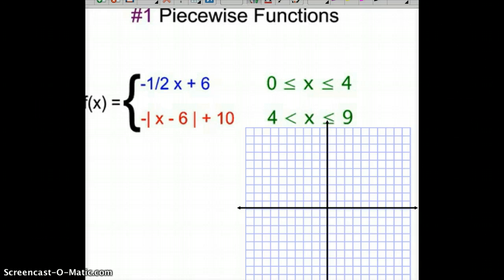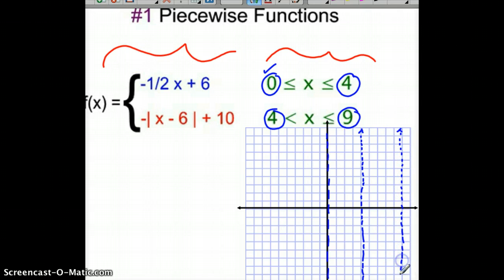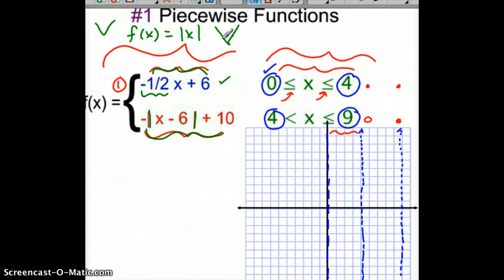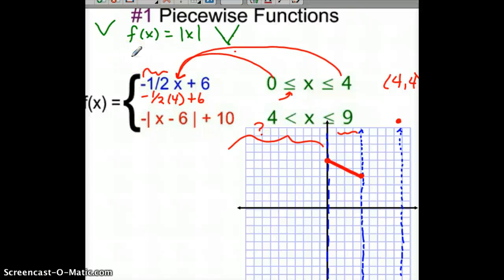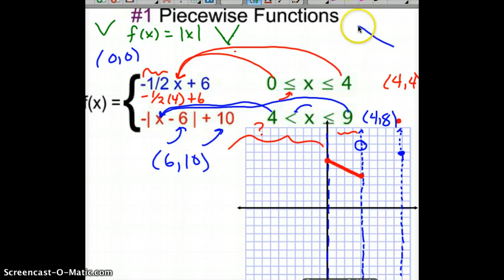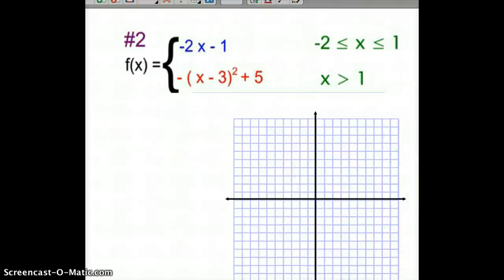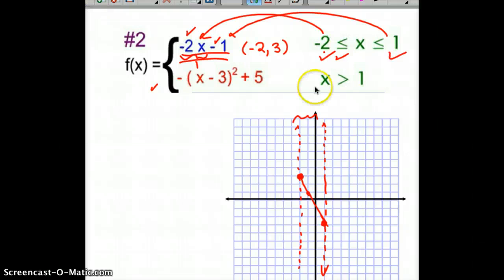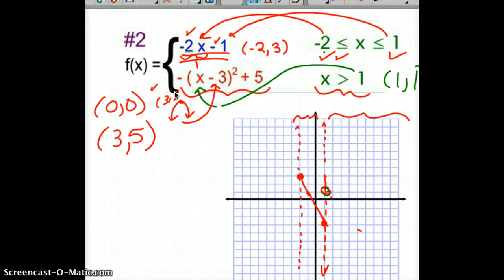Fix your Piecewise Grade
2 piecewise functions